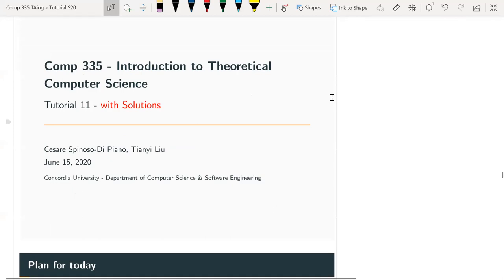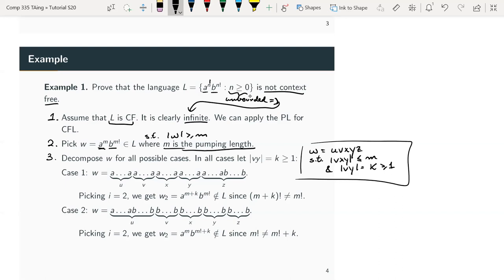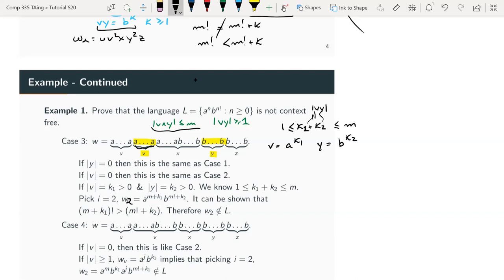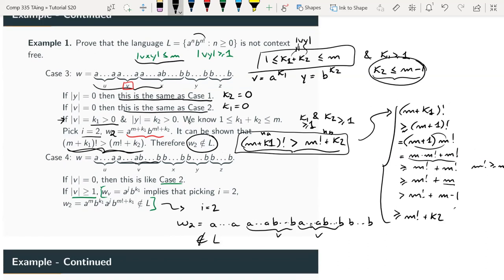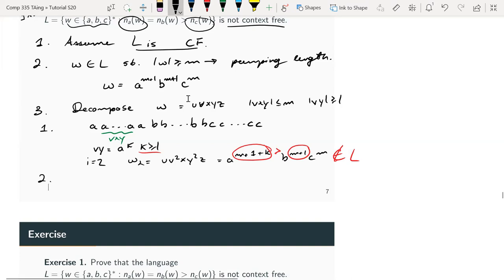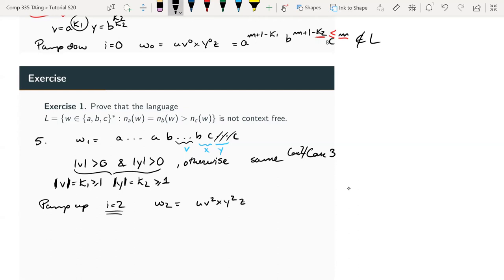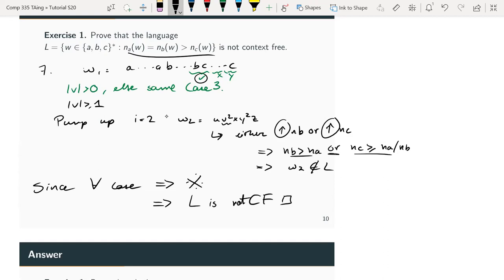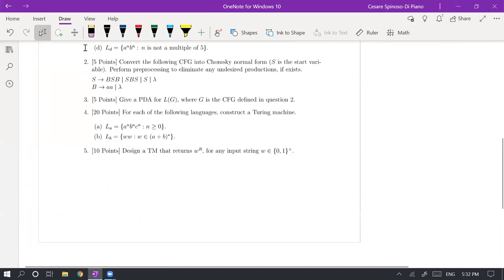Tutorial 11 - Pumping Lemma for Context-Free languages, Intro to Turing Machines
In this video I cover:
1. The Pumping Lemma for Context-Free languages (i.e. how to prove that a language is not context-free)
2. Introduction to Turing Machines